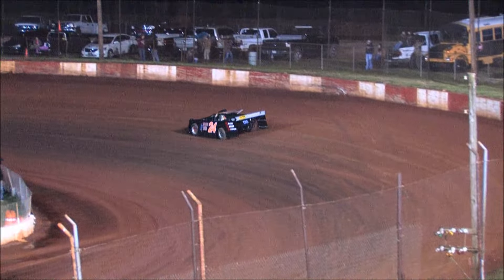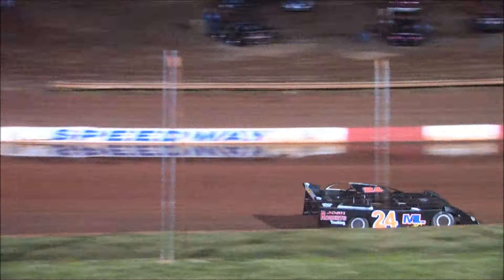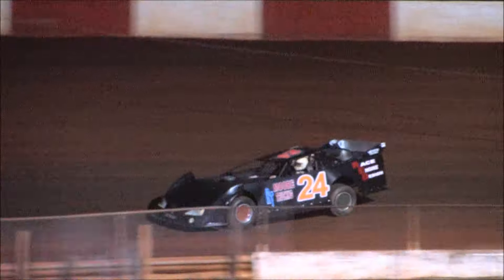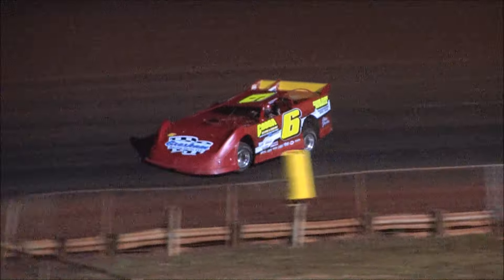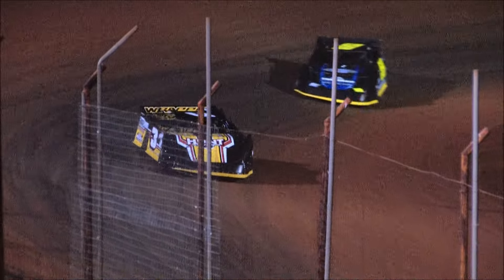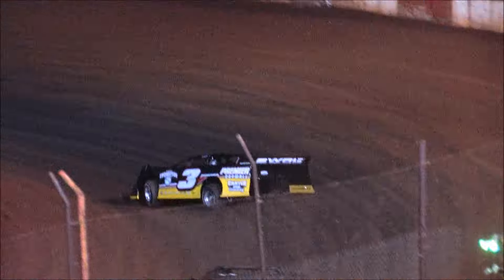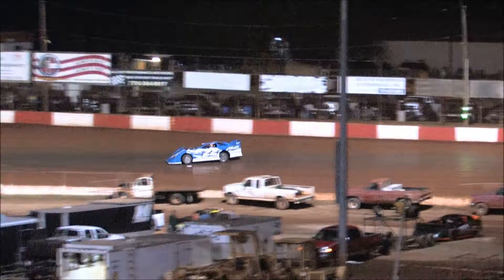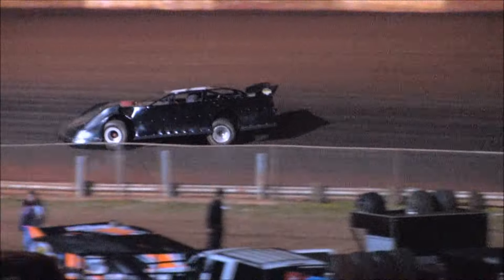Dixie Speedway Super Latemodel Practice 3/5/16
Dixie Speedway 3/5/16 Super Latemodel Practice!
Super Proud of my new camera guy Casey! He still has alot to learn, but he did an awesome job being that it was only his second time behind a "big" camera. Casey will be helping me out at Dixie and Rome this year.
Drivers and Fans, this practice video is just a sample of what we offer every week during the racing season. Full racing Dvd's including all qualifying, heats, and features can be purchased from the Official Videographer for Dixie and Rome Speedway for only $10!
While watching this video, make sure that the device you're watching it on is in the highest (1080, 720)watching quality possible!